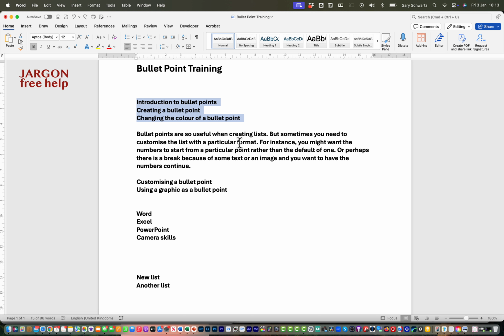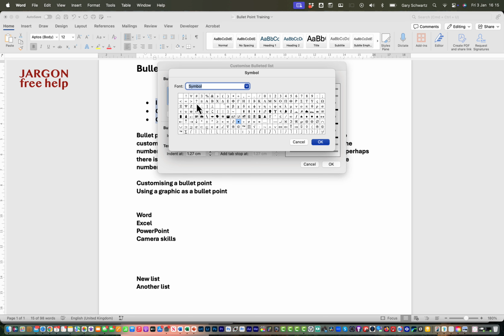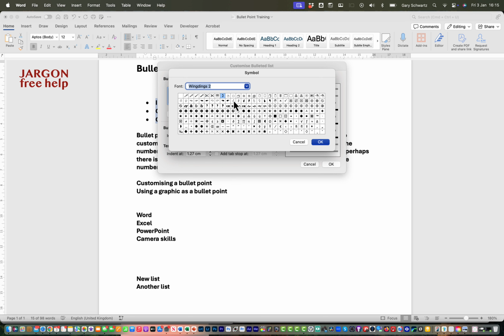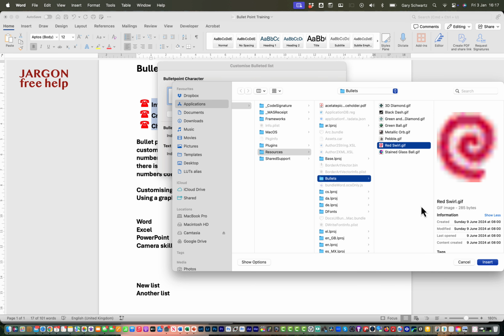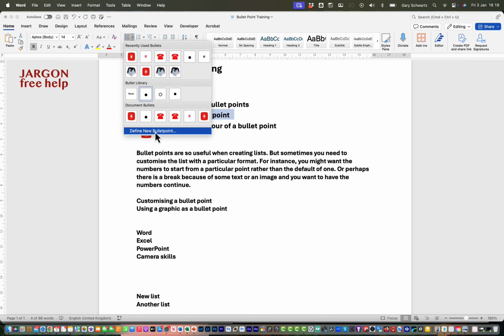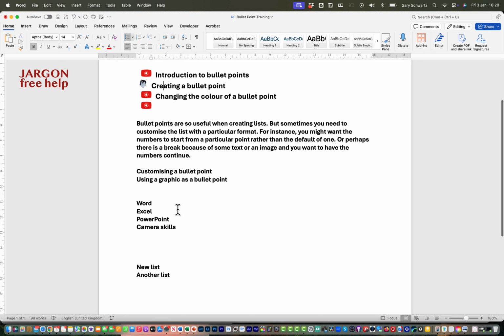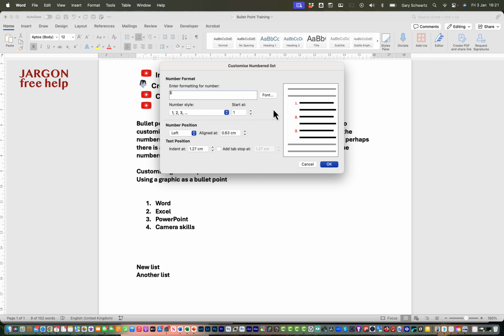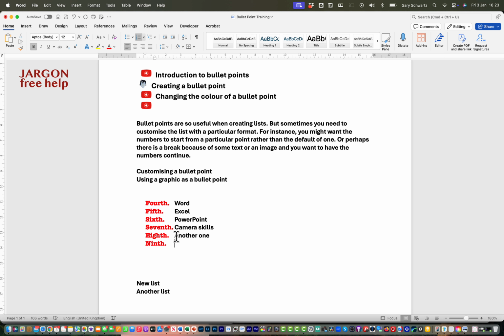Microsoft Word: How to Customise Bullet Points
You could just use the standard bullet points when creating a list but why not do something different like use a symbol or even a picture like a photo you have a or a logo.

I'll also show you some customising with numbered lists including starting from a different number.